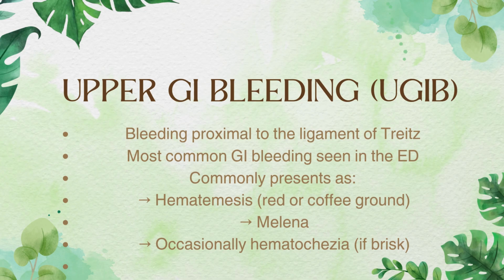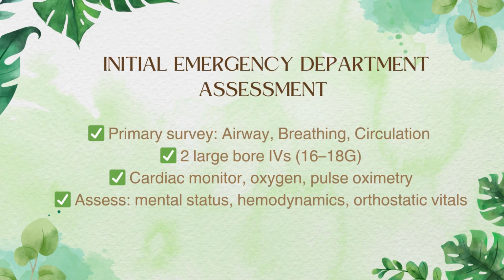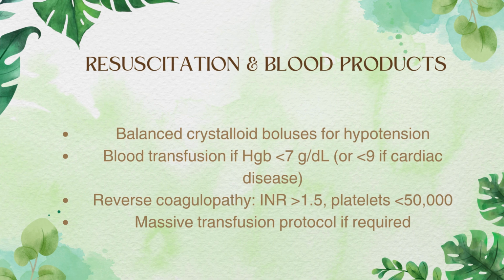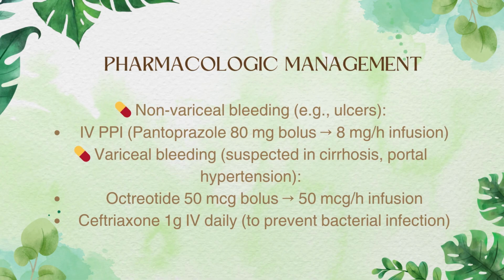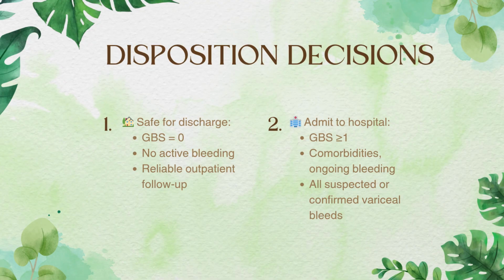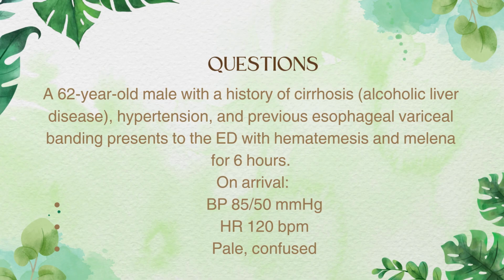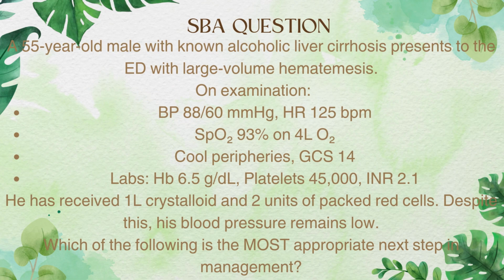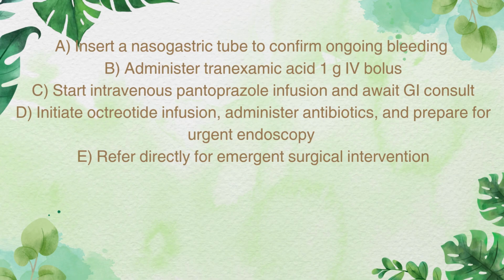upper GI bleeding ED approach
initial ED assessment and resuscitation
SALAD technique for massive UGIB
risk stratification
Pharmacological management
advanced interventions
practice questions